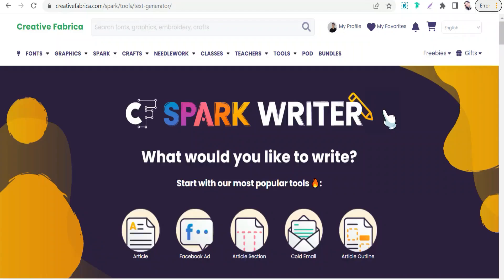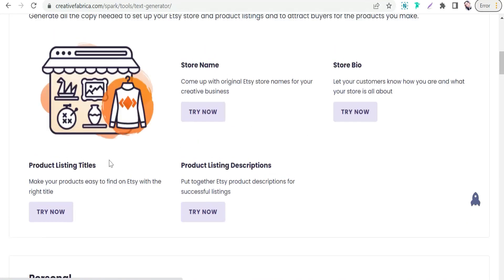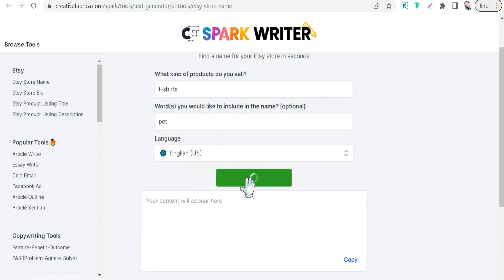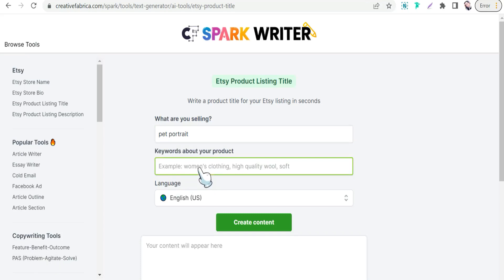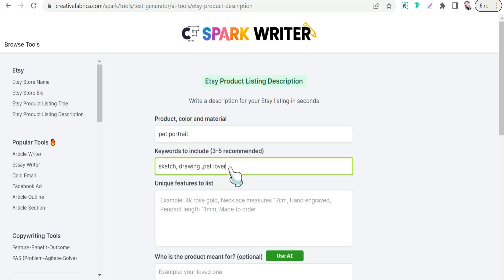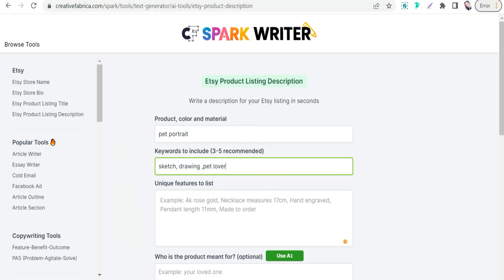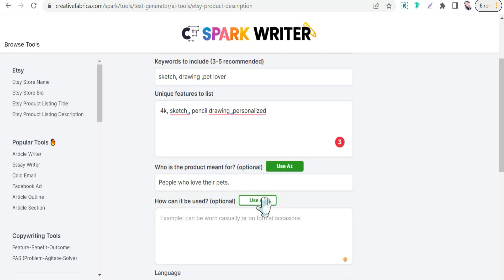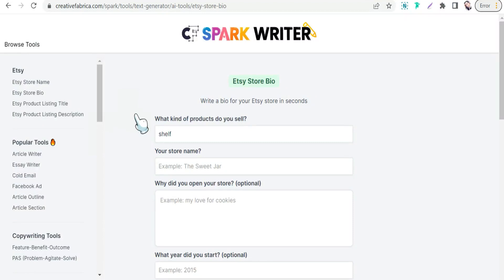Etsy AI Generator :Etsy Description and Bio Generator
. Are you looking for a fast and easy way to create descriptions for your Etsy listings?
Introducing the Etsy Generator: that is an automated description and bio generator for Etsy sellers!
This AI-powered tool makes it easy for sellers to quickly and effortlessly generate unique, custom descriptions and bios for their Etsy products. With the Etsy AI Generator, you can save time and ensure that your Etsy product pages are attention-grabbing and effective.